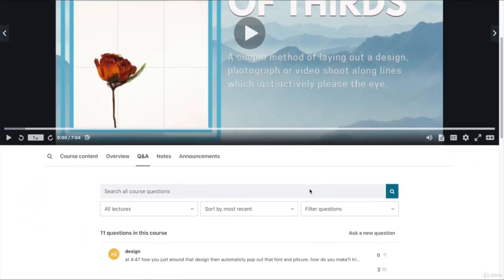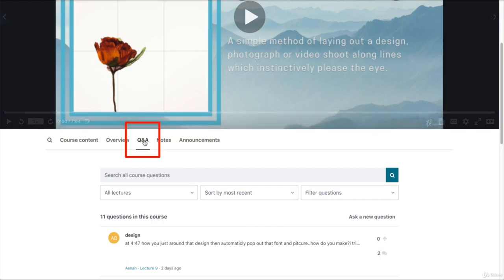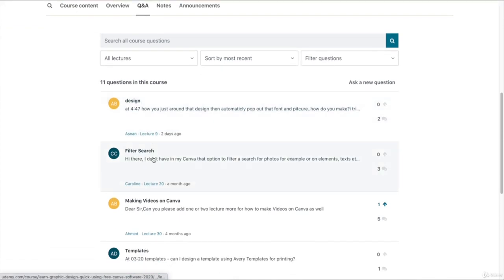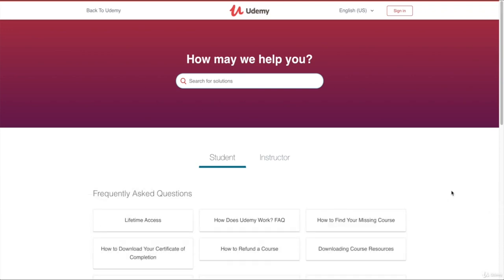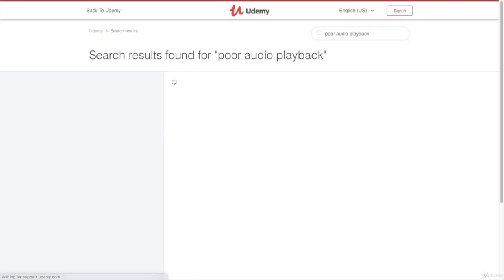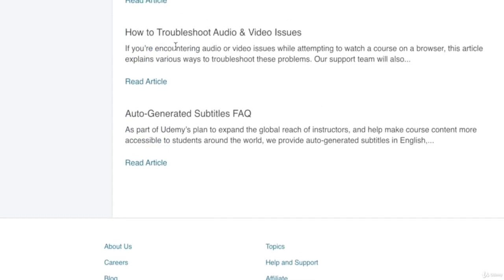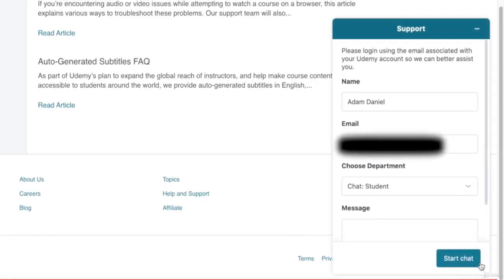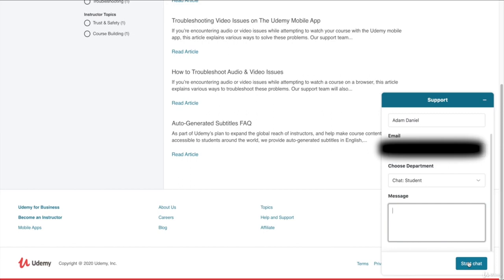Lesson 4 How to ask questions and get Support